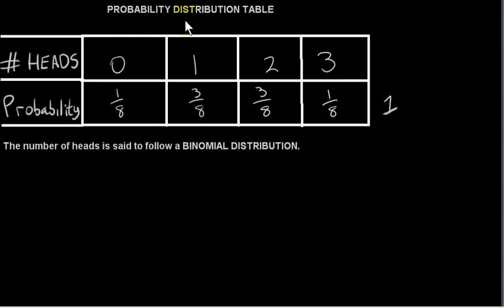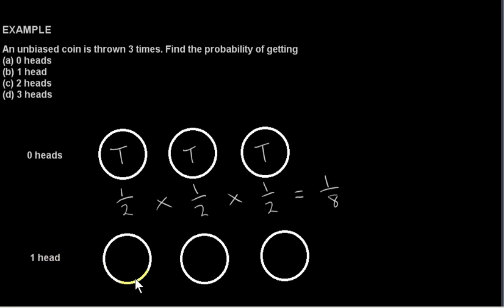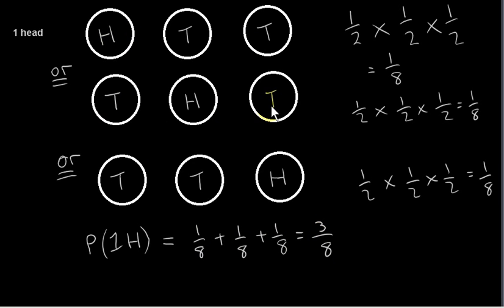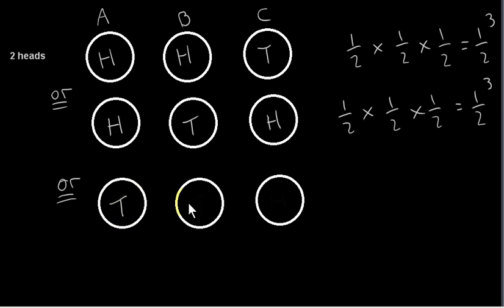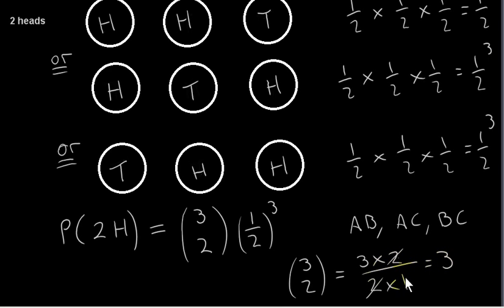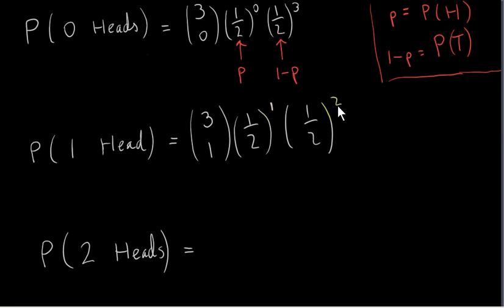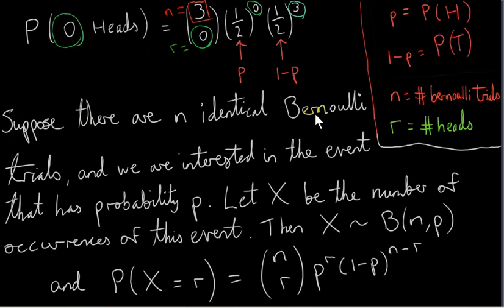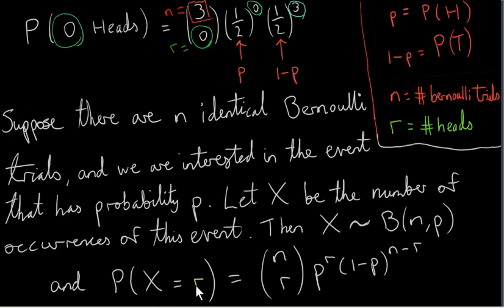Binomial Distribution - Introduction with 3 Coin Toss Example